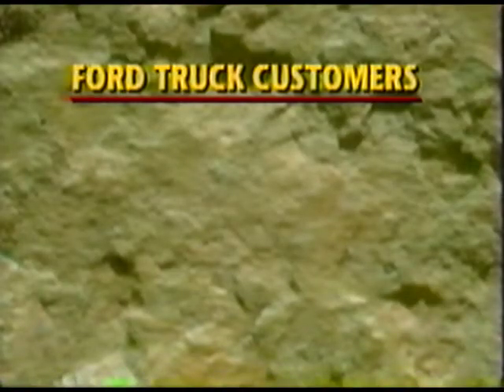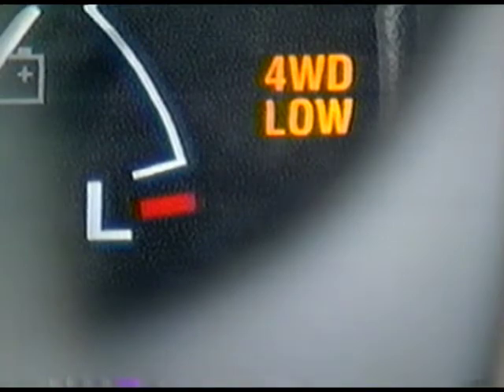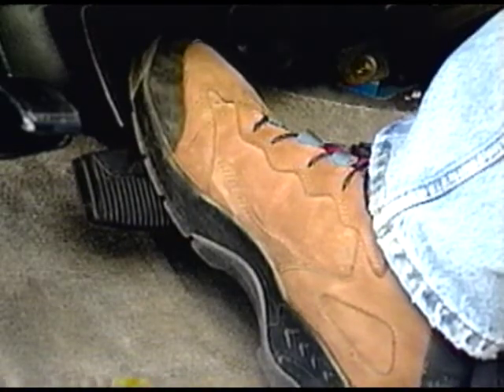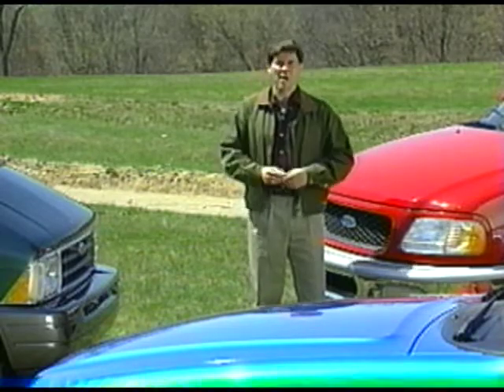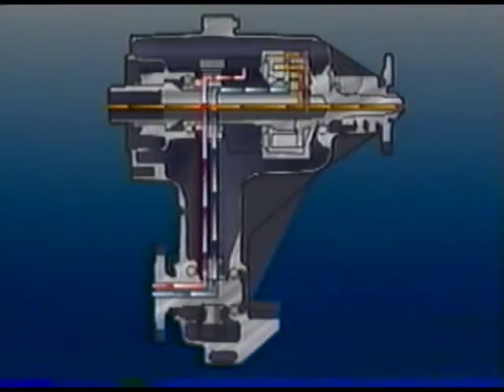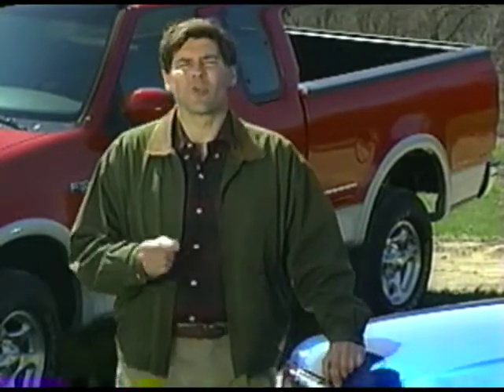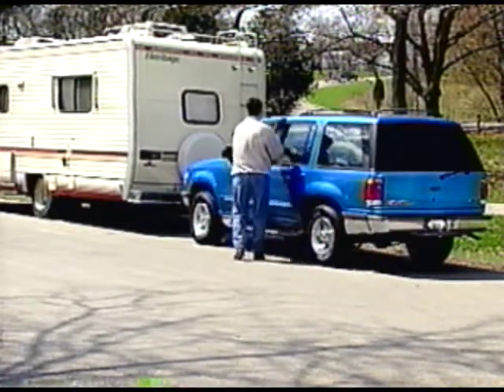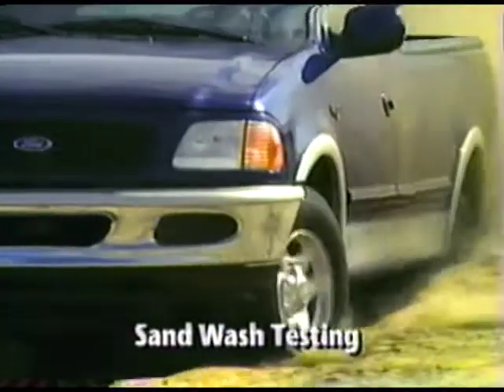Ford Four Wheel Drive Systems 1996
This Ford VHS training tape covers the basics of 4x4 operations including: Part-time, Electronic systems, Control-Trac, and All-Wheel drive.